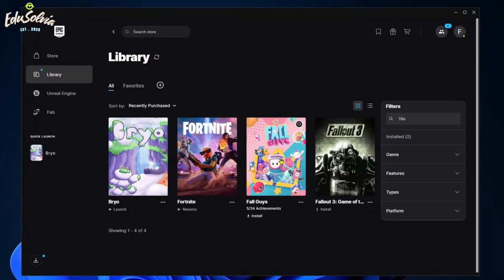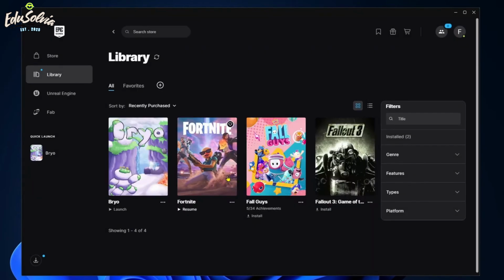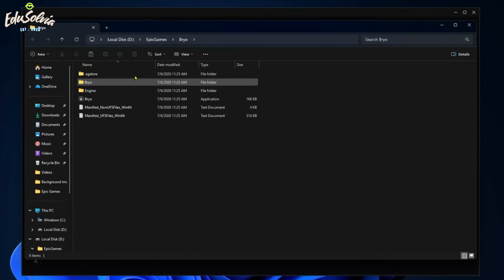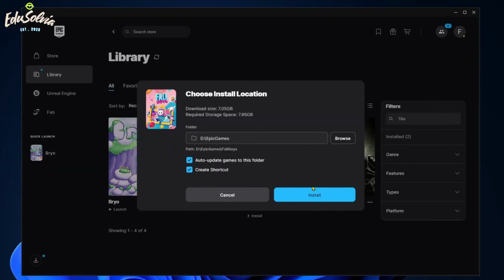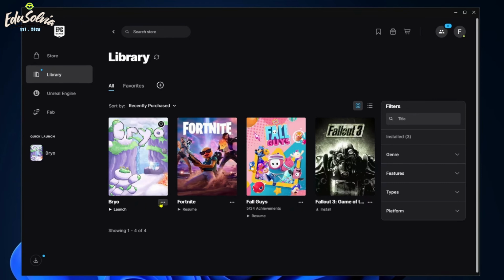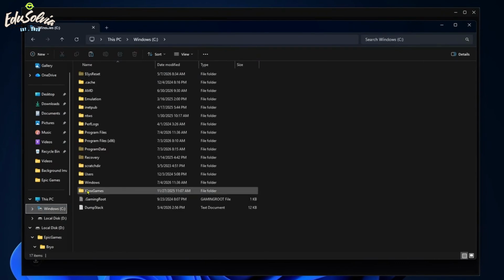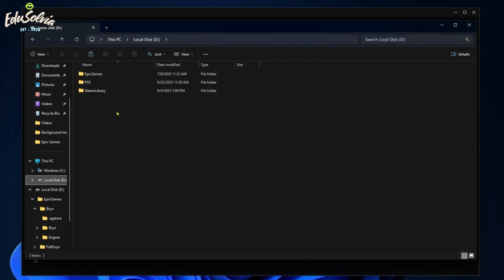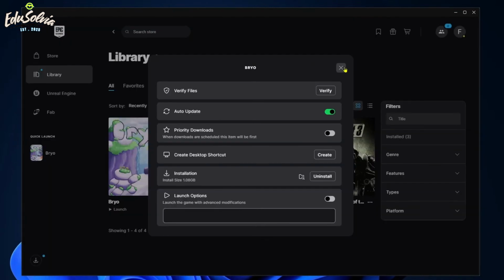How To Add Already Installed Games To Epic Games Launcher 2026 | Full Guide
Learn how to add already installed games to the Epic Games Launcher without downloading them again. This step-by-step 2026 tutorial shows you how to make Epic Games detect existing game files, verify installed games, and save time and internet data. Whether you moved your games to a new PC or reinstalled Windows, this guide will help you reconnect your installed games quickly.

how to add already installed games to epic games launcher